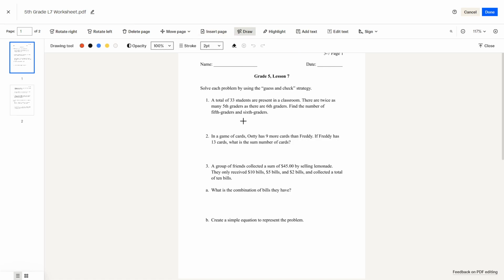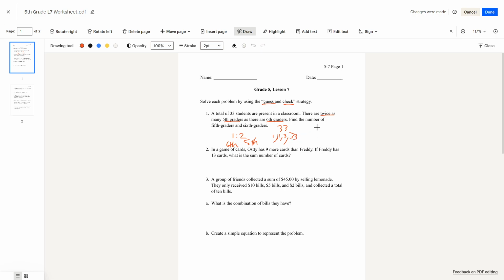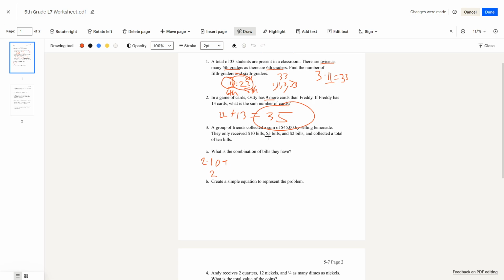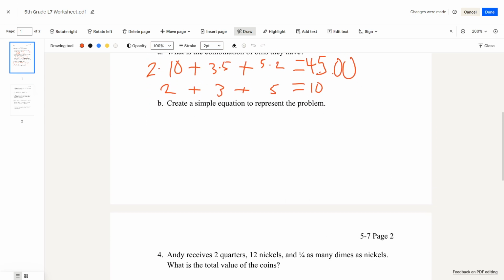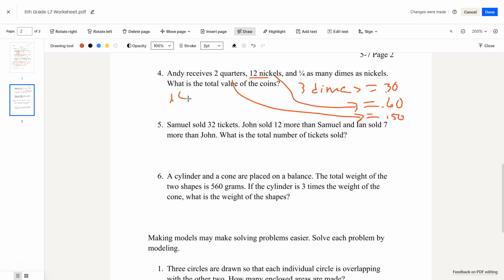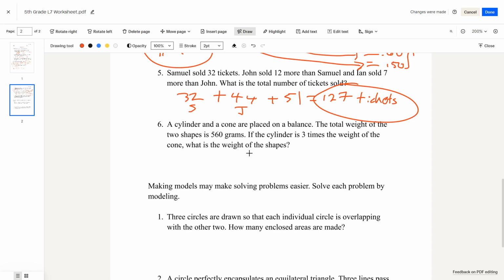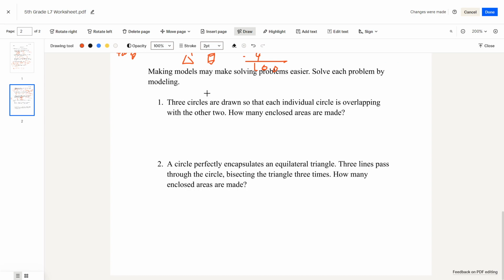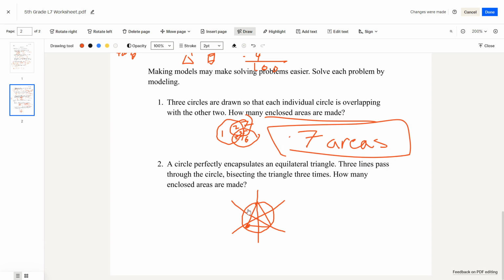Eugene Kwon - 5th L7